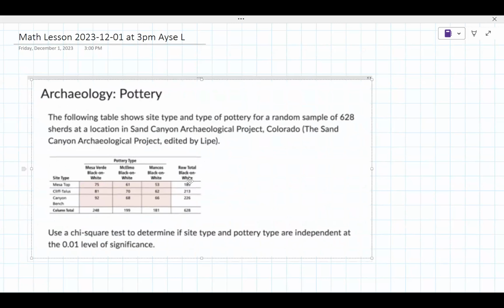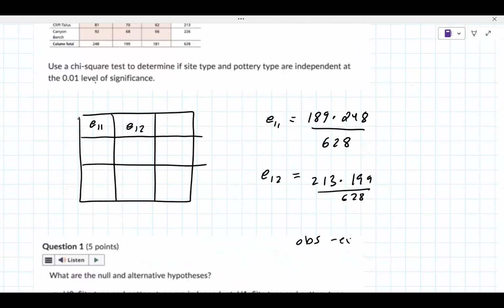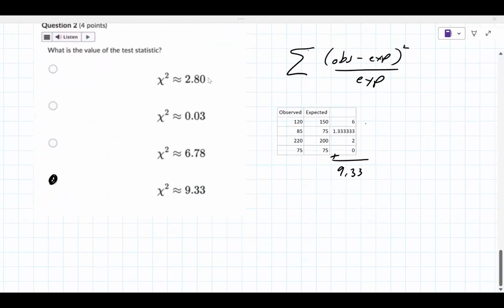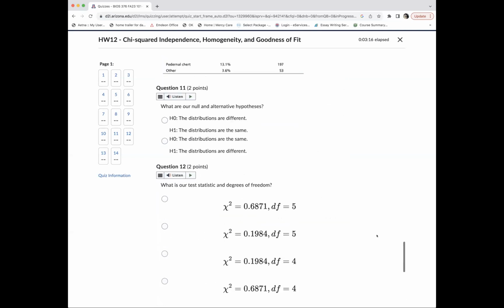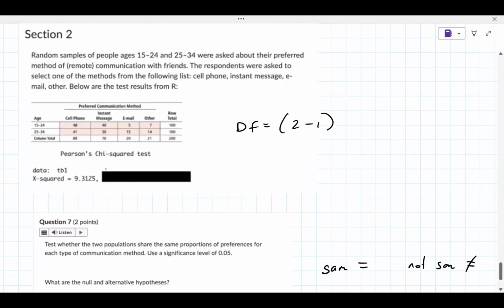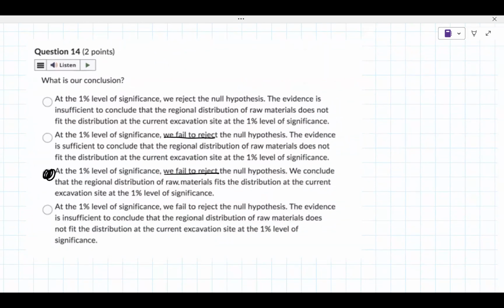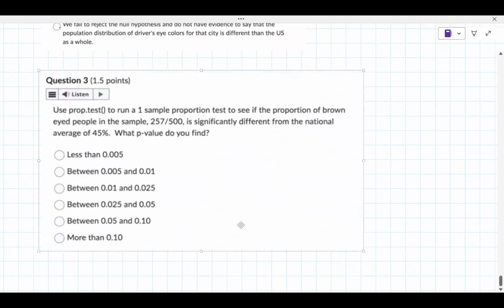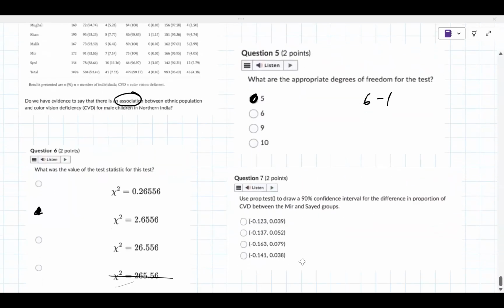College Probability & Statistics Lesson [2023-12-1 at 3pm MST Ayse L]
This lesson covered topics in Probability & Statistics including chi-square distributions.